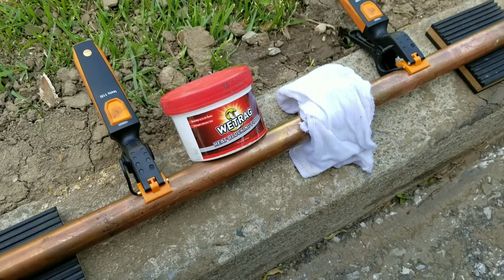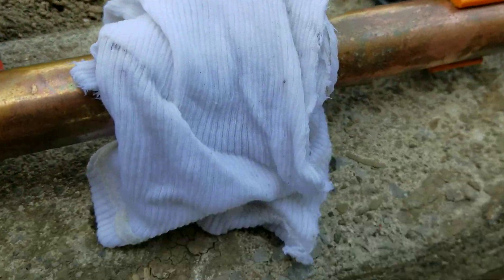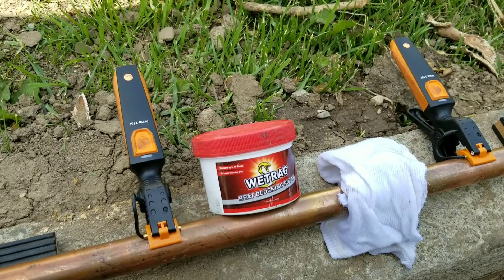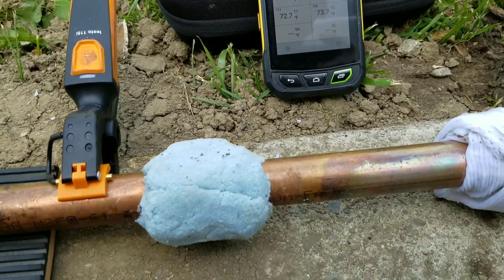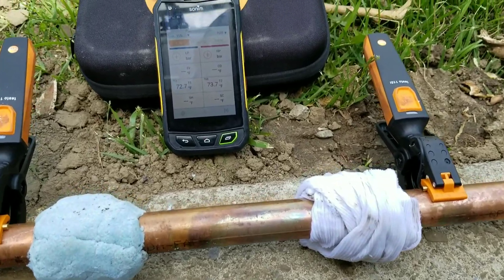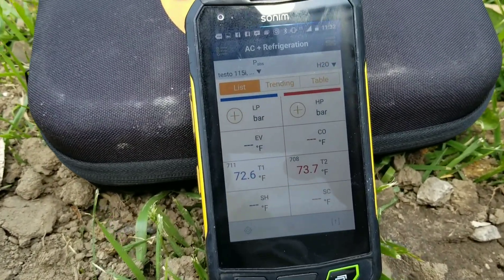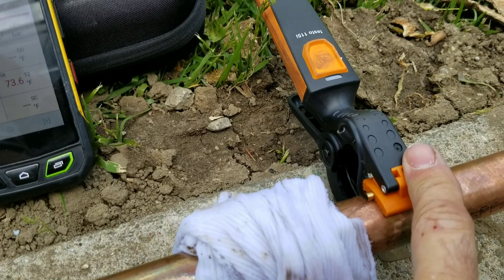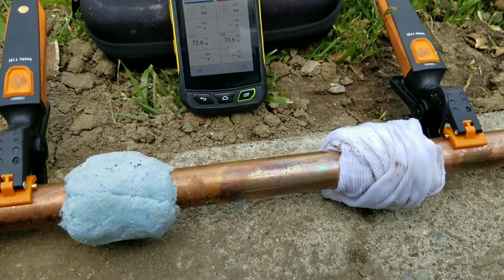Viper Wet Rag Challenge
So I performed the Wet Rag Vs. wet rag challenge.  The Testo Smart Probes gave me a hand to show the superior heat blocking power of Viper Wet Rag.  To learn more follow the link